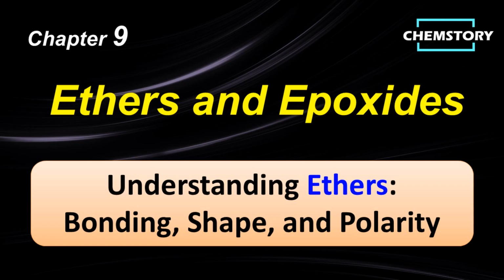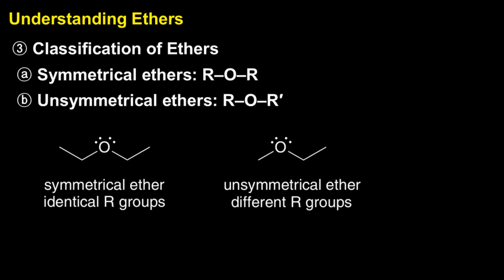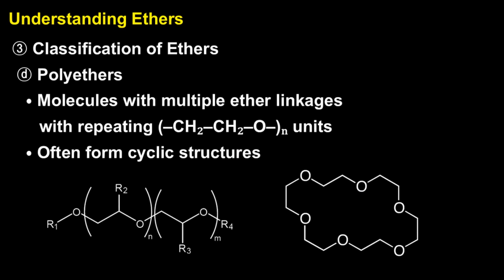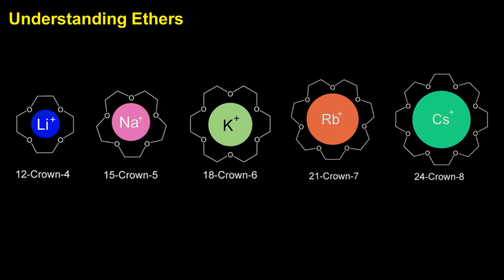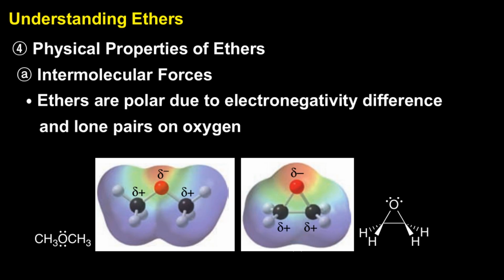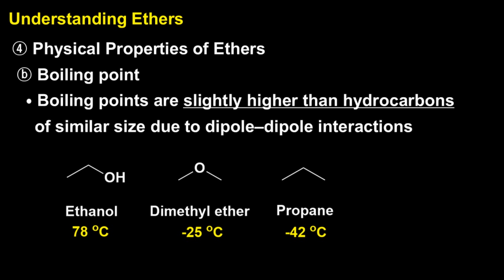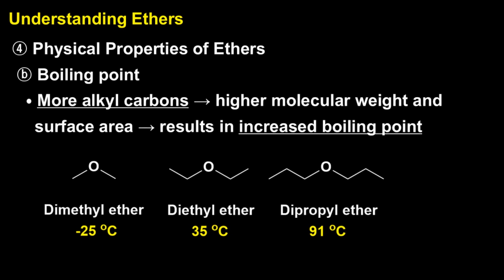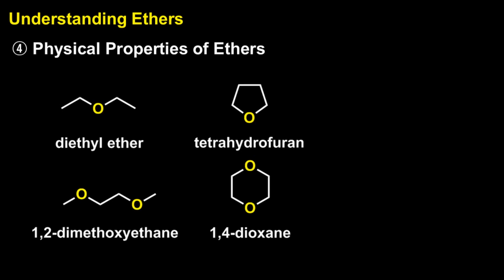Ethers and Epoxides: Structure and Properties | Free O Chem Lecture (Ch.09 Lec.01, English Subs)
1️⃣ About This Lecture

2️⃣ Timestamped Highlights
Easily navigate this lecture with the timestamps below.
1) Definition of Ethers   0:34
2) Classification of Ethers   1:35
3) Physical Properties of Ethers   4:37

4️⃣ Questions or Comments?